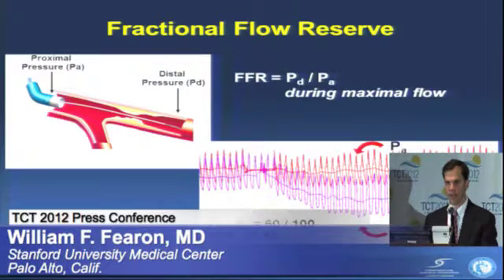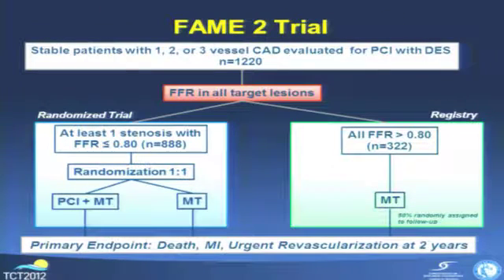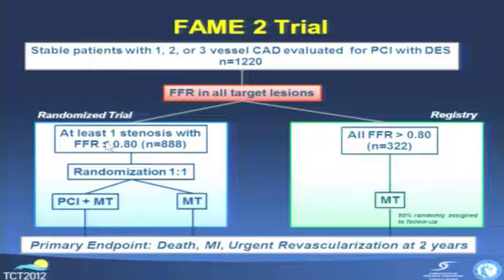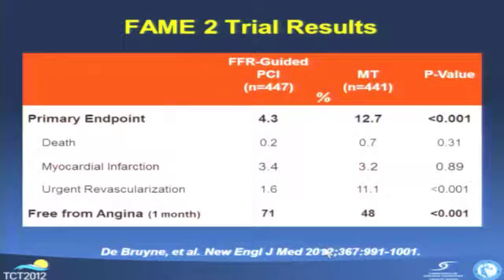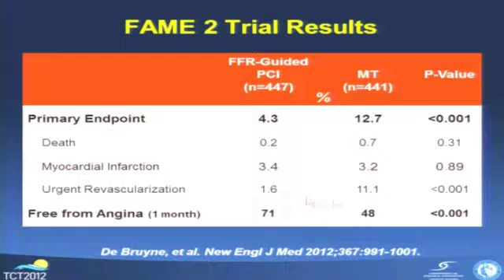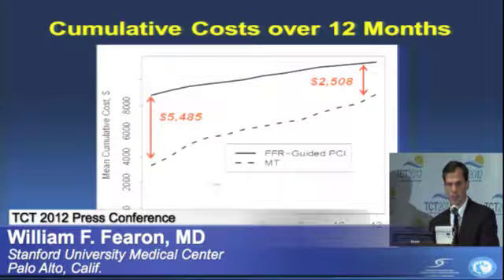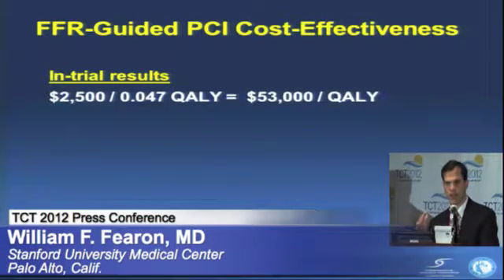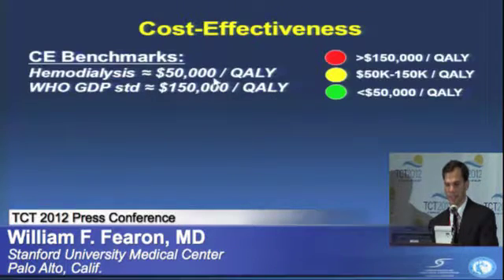TCT 2012 | Press Conference for FAME 2 Cost-effectiveness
TCT 2012 Press Conference for FAME 2 Cost-effectiveness Trial.